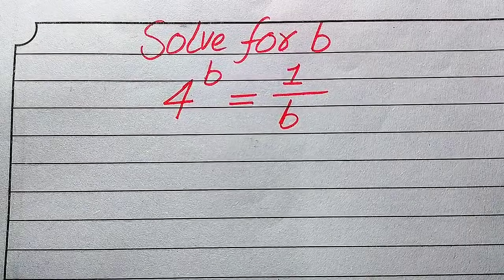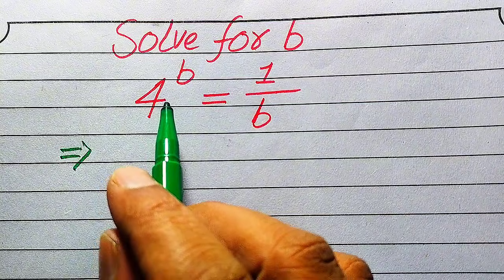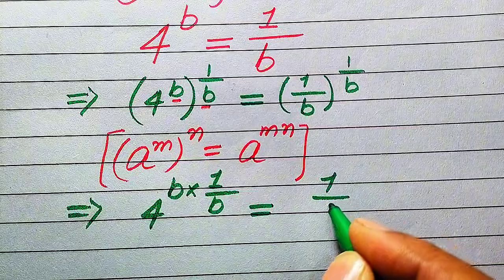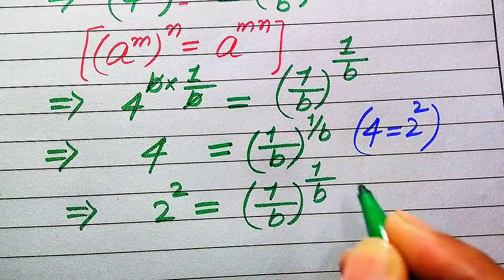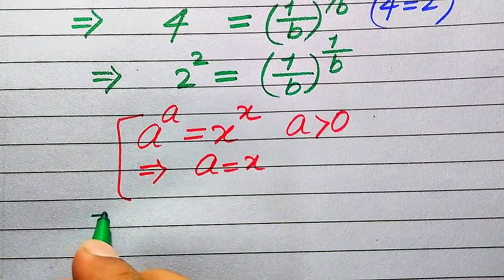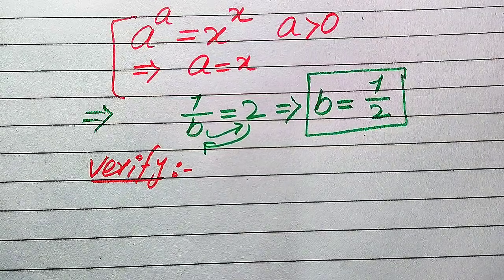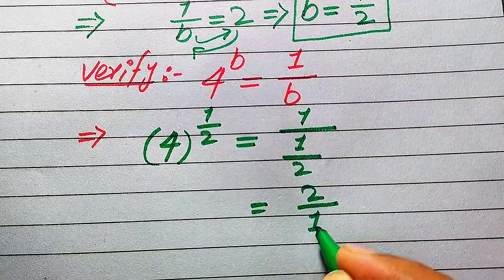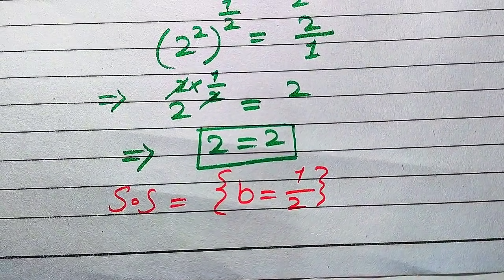Solving a 'Harvard' University entrance exam | Find b?